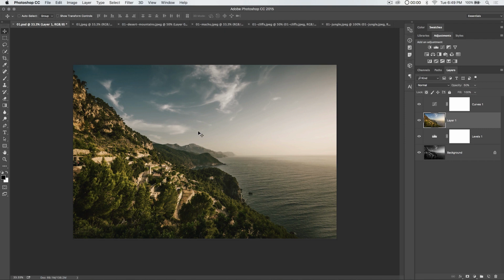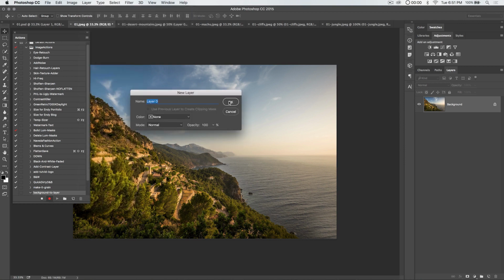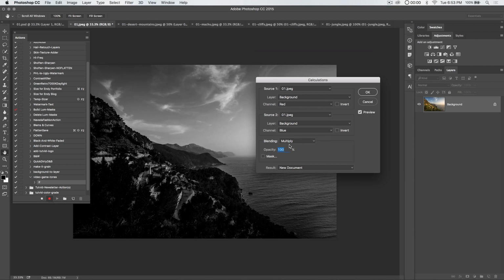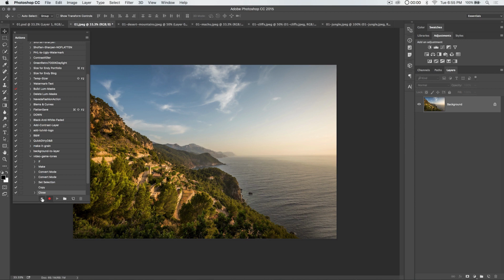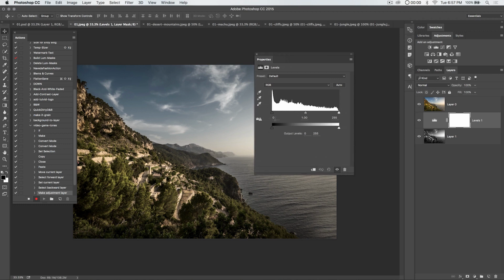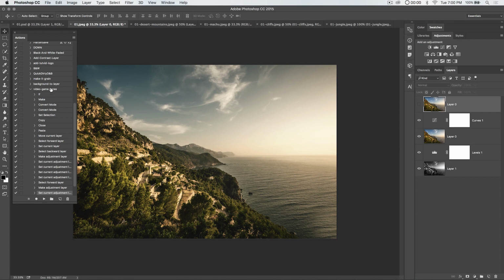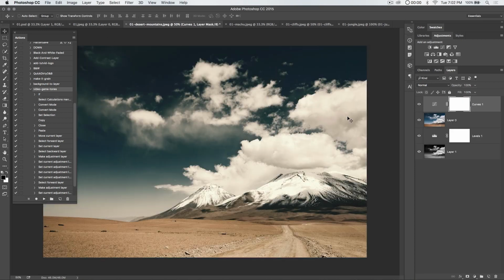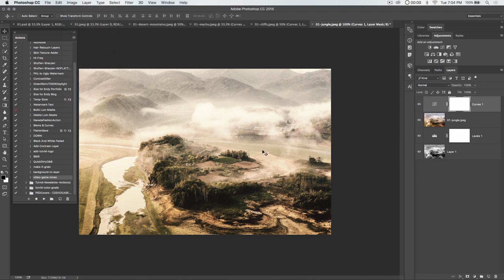Epic Video Game Color and Tone for your Photos (Photoshop Tutorial)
In this Photoshop CC tutorial we’re going to create an intense Photoshop action that will edit the color and tone of any image and give you some really cool, epic, moody color and tone for your images and tends to make them look like they’re almost right out of a video game. This is such a cool adjustment effect for images that you’re looking to use in some commercial applications, high end composites, or just having fun with your landscape and portrait photography in Photoshop. Check it out and enjoy!